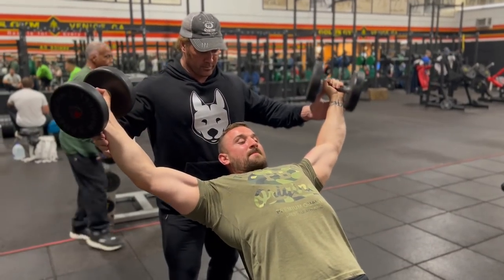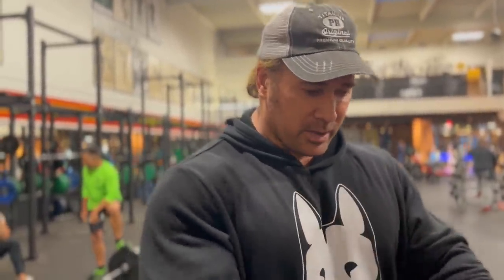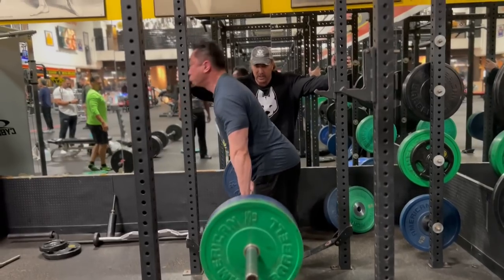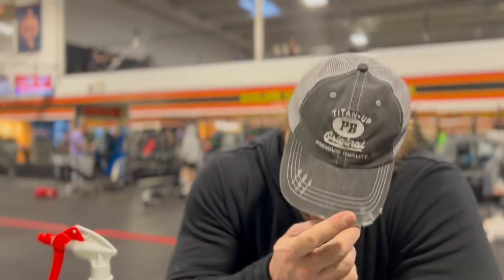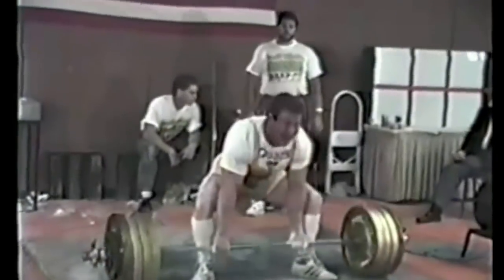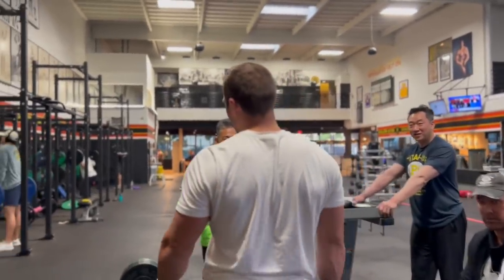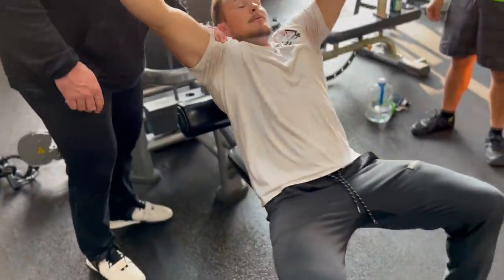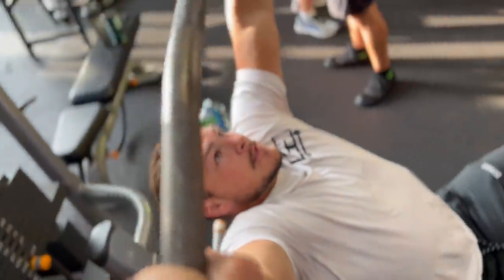Biggest Mistake You Can Make In The Gym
💪🏼 Work With Me One On One In My 6 week Summer Shred Program

 4 Mr. (Natural) Universe,  Mr. California, Mr. USA, Mr. American and Mr. International. He is also a 4-time Power Lifting Champion, and 2-time Iron Warrior: Decathlon of Strength Strongman Champion, 2 Time California Judo Champion.